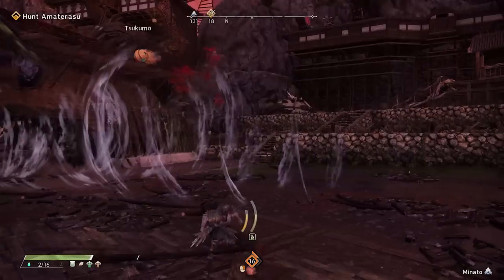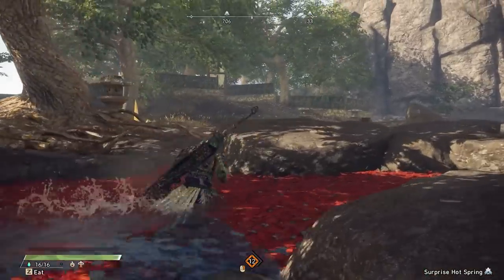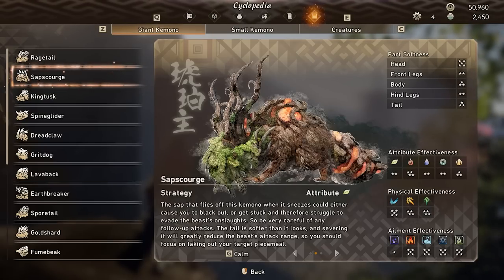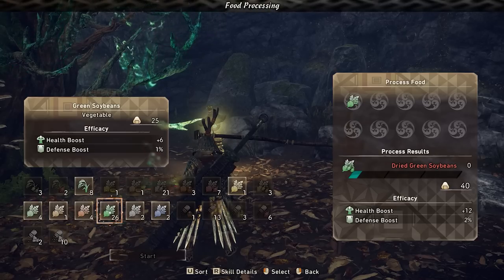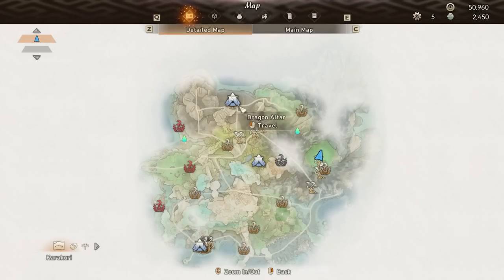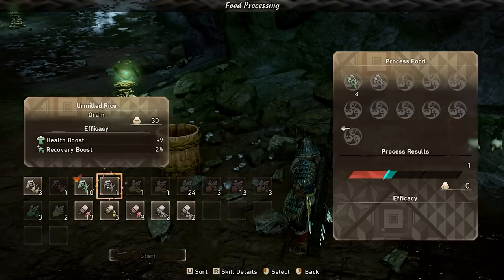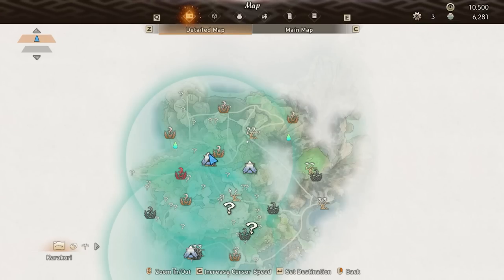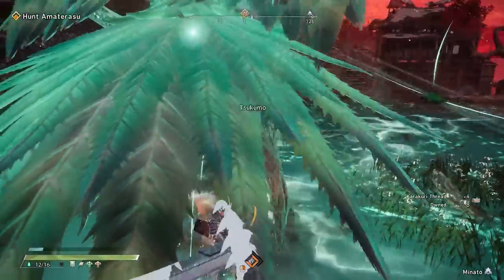Wild Hearts: Every Tip You Need to Know Getting Started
After over 60 hours of playtime there's a lot of things I wish I knew when I started playing Wild Hearts. Today I'll be going over all the most important tips I could think of.